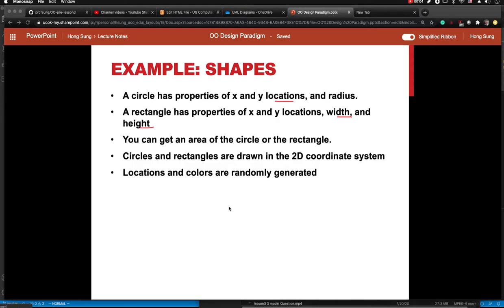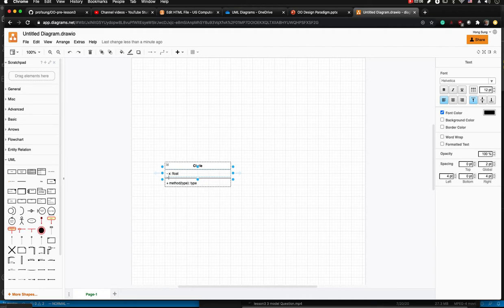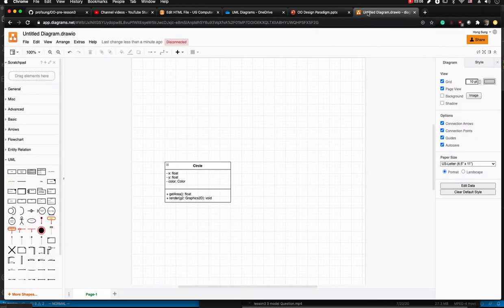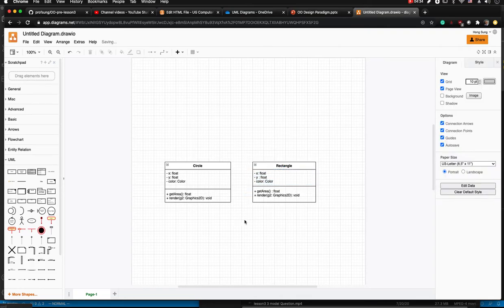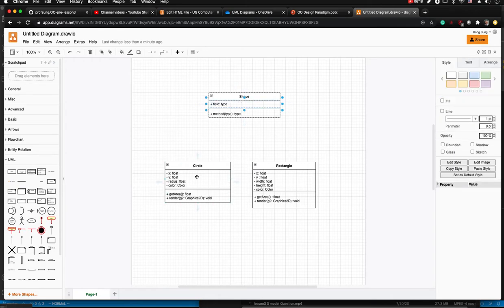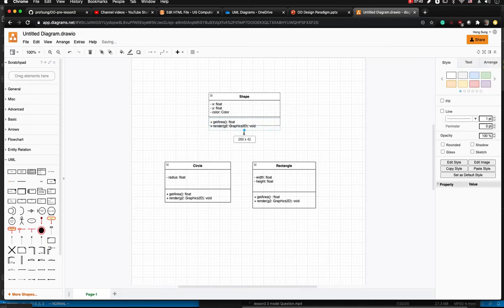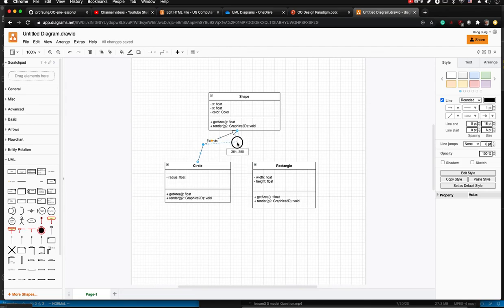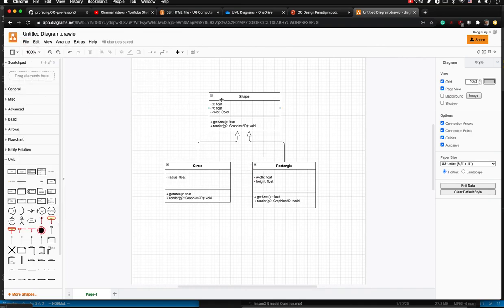lesson3 34 OO design class diagram